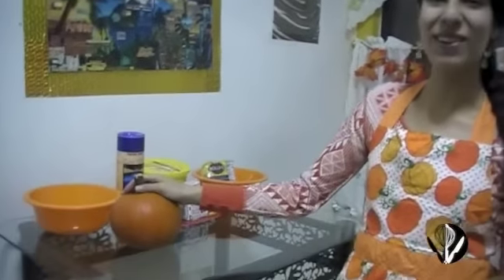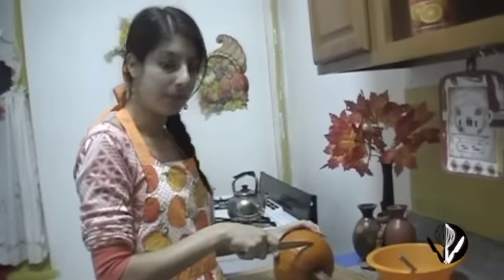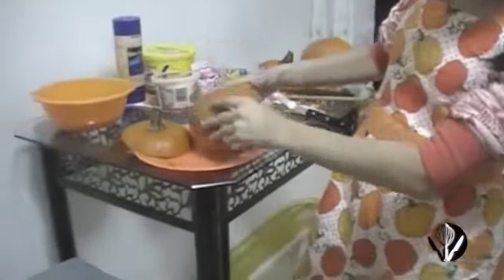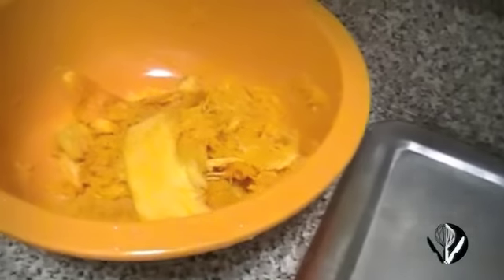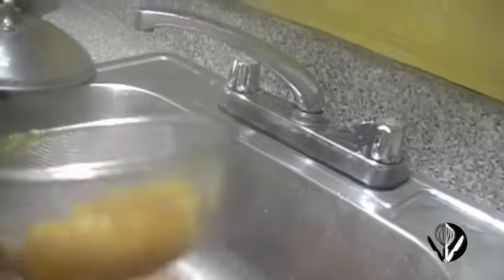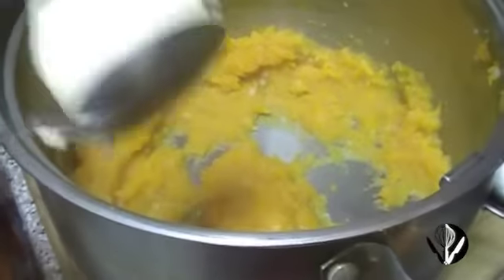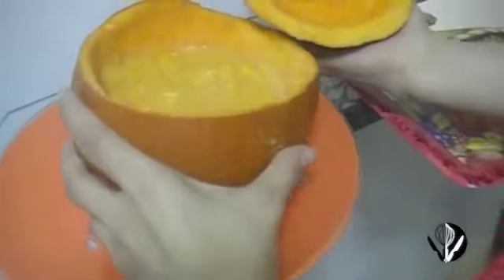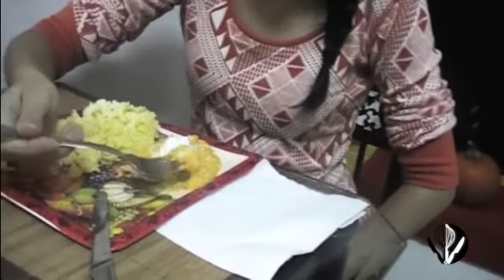Mashed Pumpkin_Puree de Calabaza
Another Pumpkin video for the season: MASHED PUMPKIN topped with Mozzarella Cheese and Parmesan Cheese. This creamy and cheesy dish is KID FRIENDLY!

Otro video de Calabaza para la estacion: PUREE DE CALABAZA con Queso Mozzarella y Queso Parmesano ensima. Este plato cremoso y con mucho queso es fantastico para los NIÑOS!